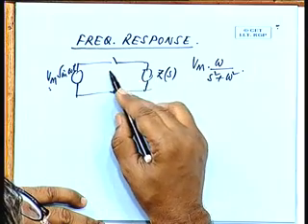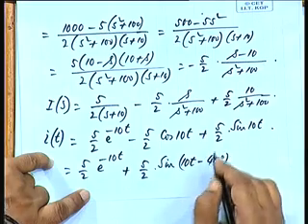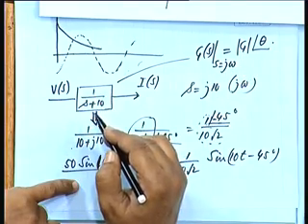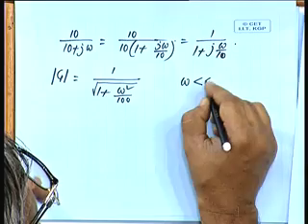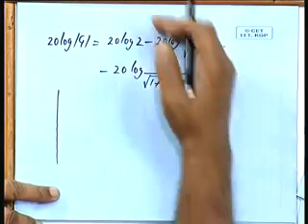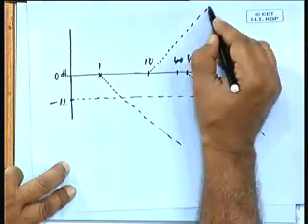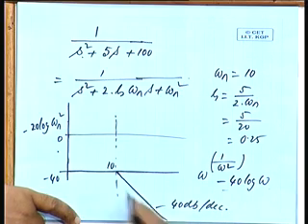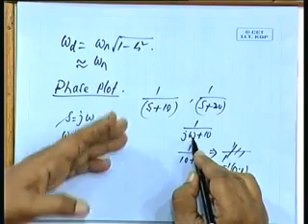Lecture - 10 Frequency Response Bode Plot